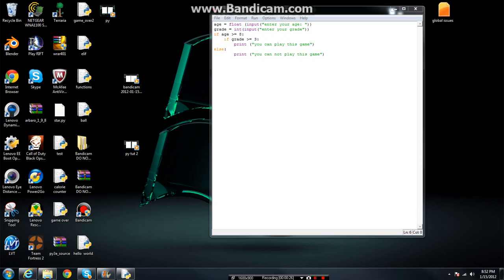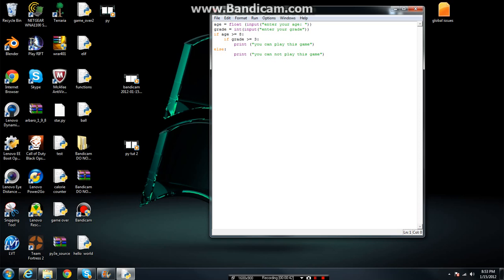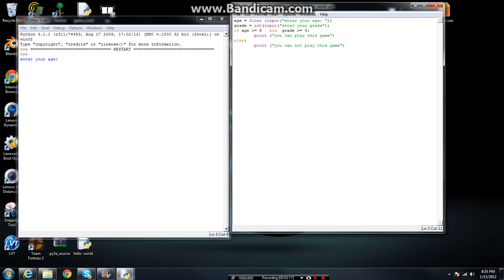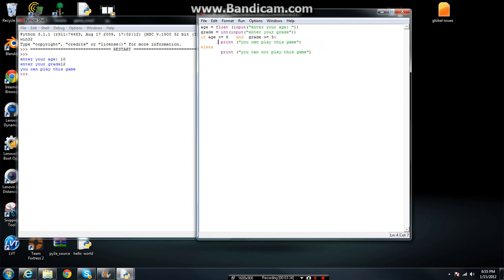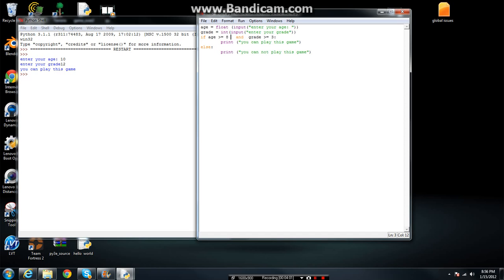Python tutorial 4 for beginers nstrcutions for the computer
showing how to give python a set of instructions enjoy